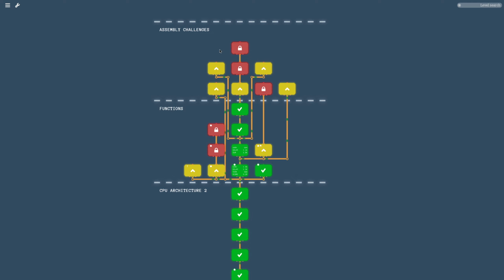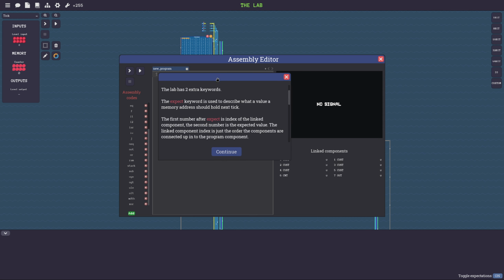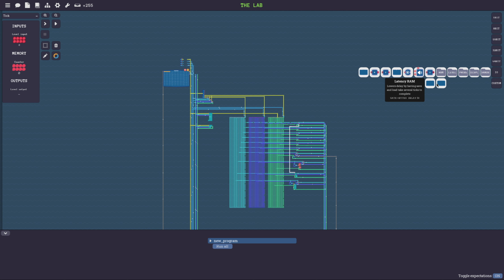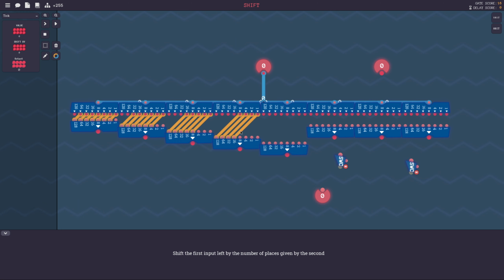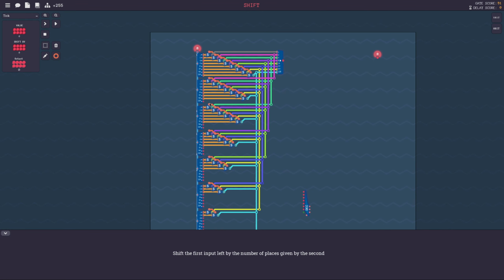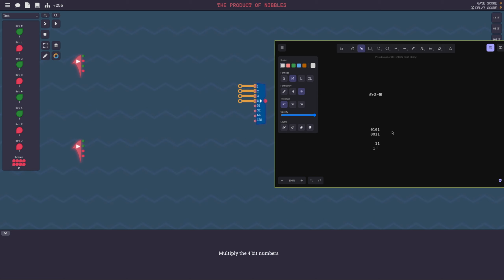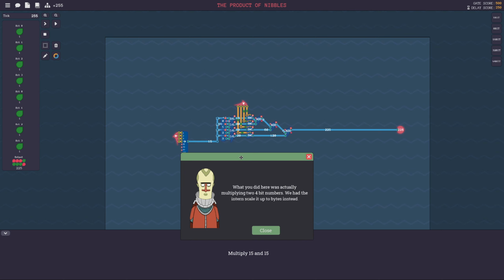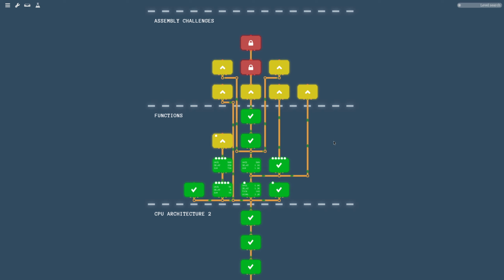A logician tries to build a PC | Turing Complete pt.22 - MUL